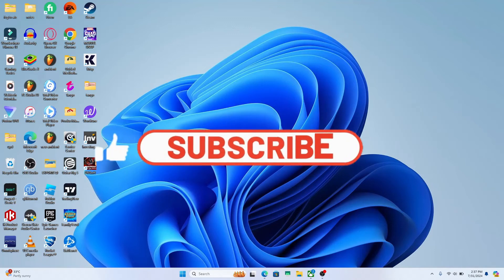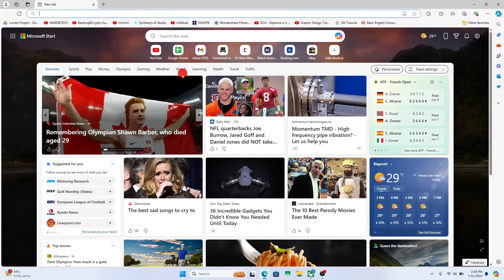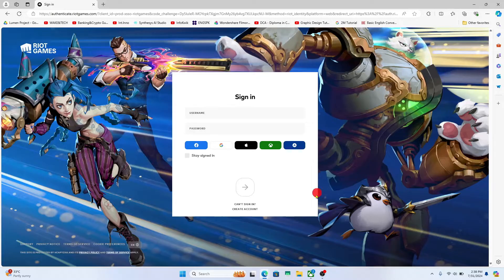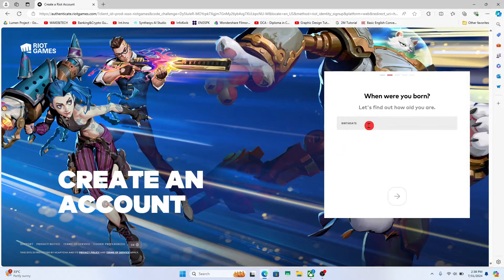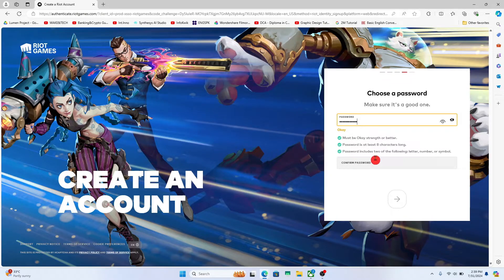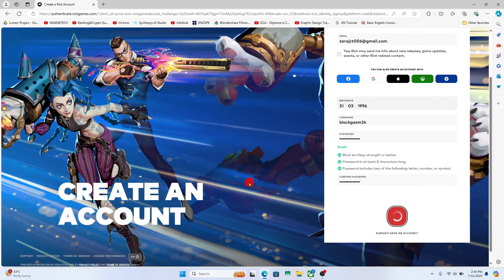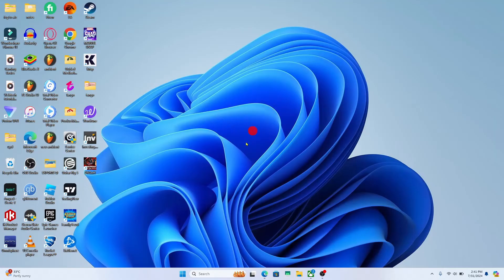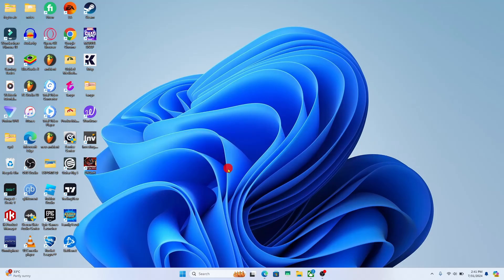How to Create a New Account on Riot Games? 2024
In this video, we’ll show you how to create a new account on Riot Games. 🎮 Whether you're looking to play popular games like League of Legends, Valorant, or any other Riot Games title, this tutorial will guide you through the account creation process quickly and easily.